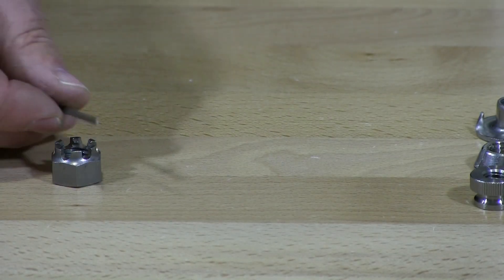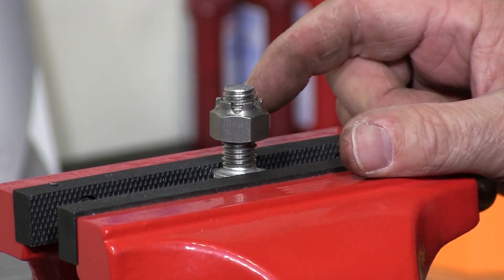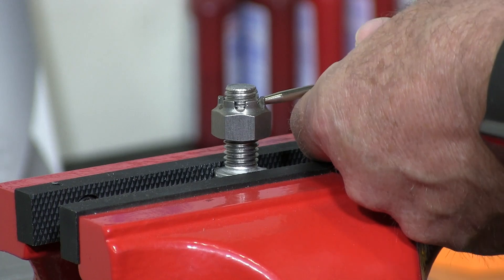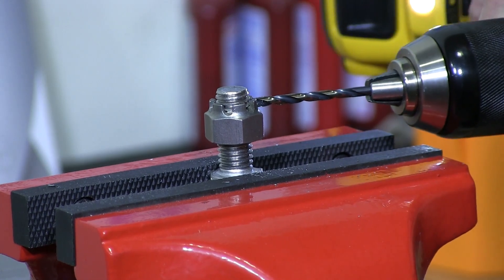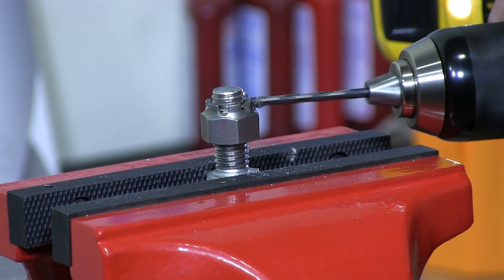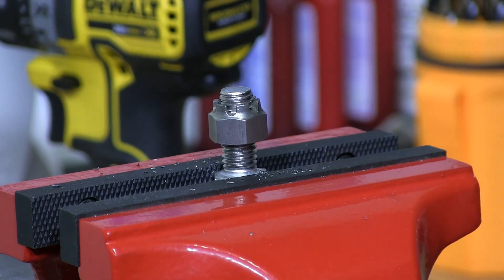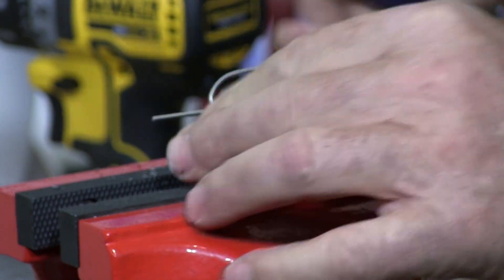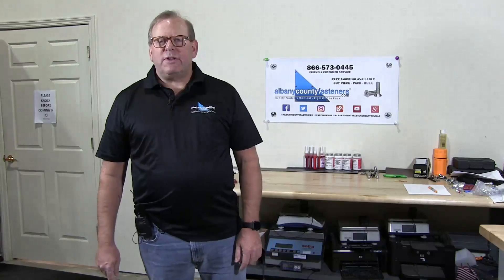Castle Nuts - How to Install or Fit a Cotter Pin and Slotted Nut | Fasteners 101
In this video, one of our resident fastener specialists talks about castle nuts. Bob both explains and demonstrates how castle nuts are used alongside cotter pins to secure connections from loosening.